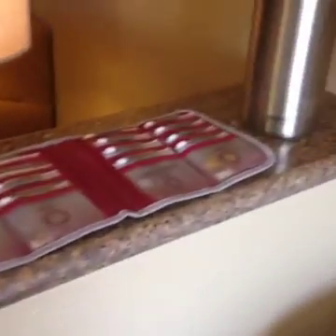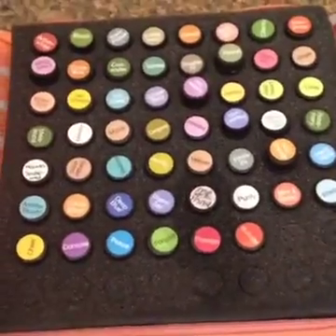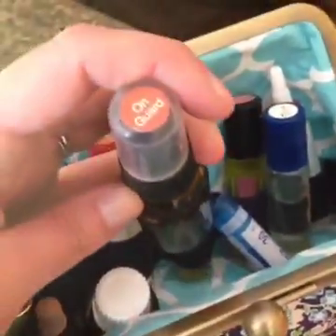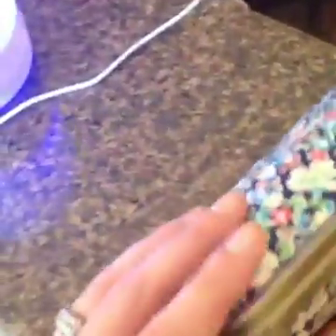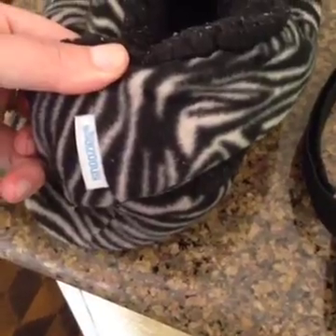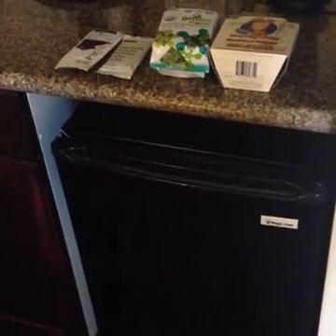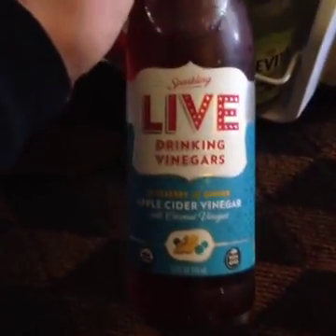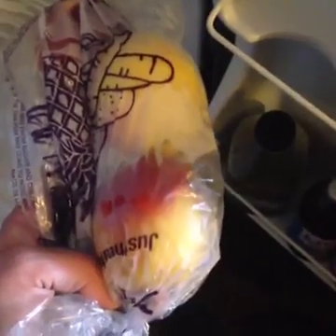Healthy Travel Tips from the Road {FB Live Self-Care Sunday Video}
Here are a few tips on how to support your health and healing while traveling. I discuss how I use essential oils, what things I bring to have on hand when traveling, and how I keep healthy food with me while on the go.